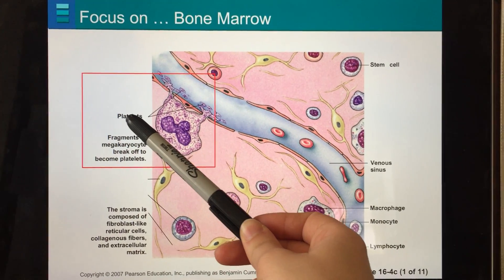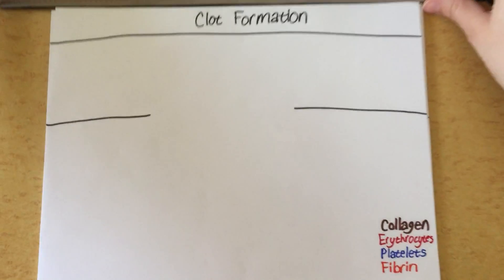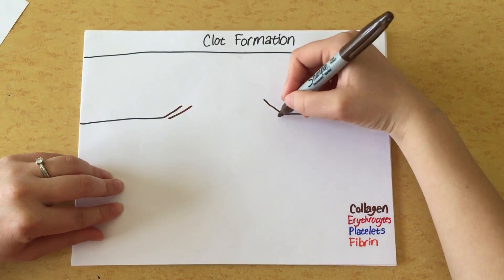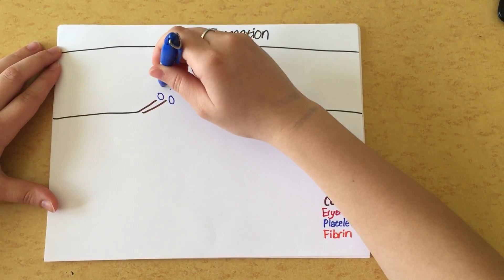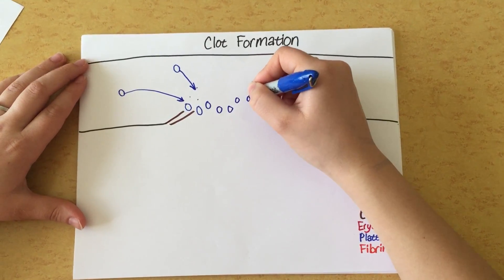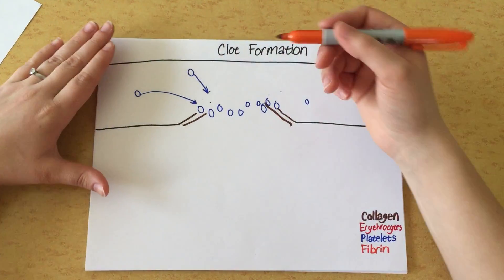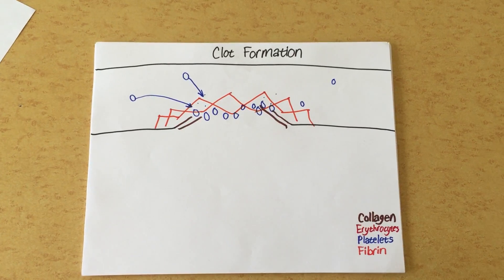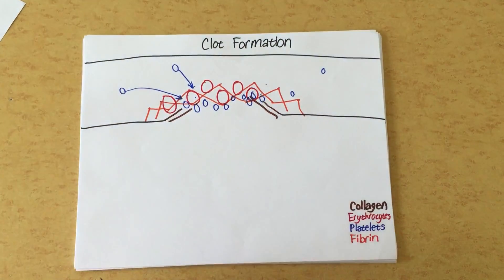LPA 9C - Clot Formation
Wound healing is an important function of the body's ability to repair itself.  The megakaryocyte has an important role in the process of producing platelets (thrombocytes).